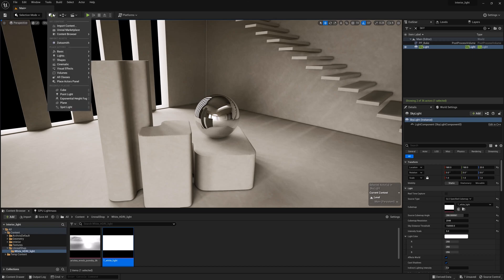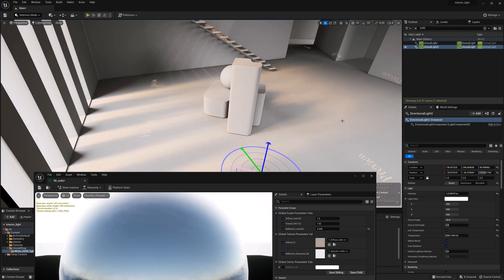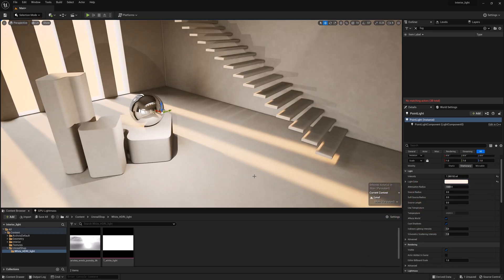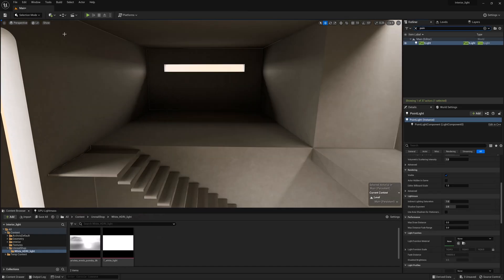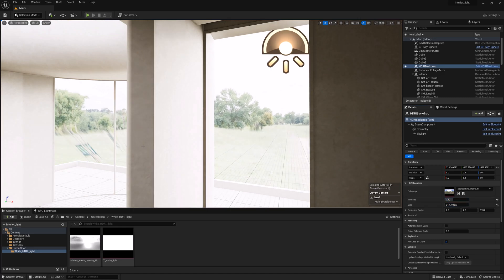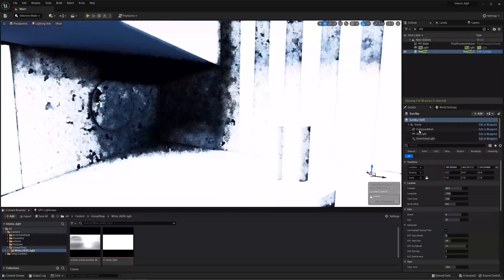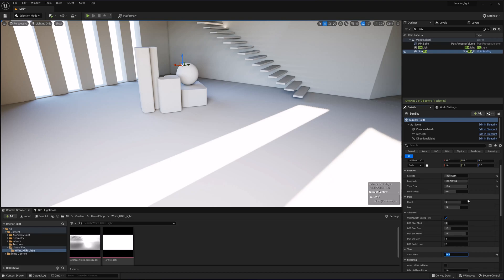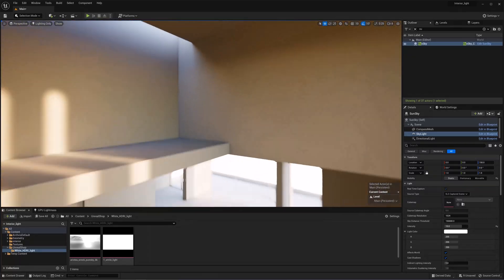Mastering Lighting in Unreal Engine | From Simple Sources to Complex HDRI and Volumetric Effects | 3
If you want to mastering lighting in Unreal Engine - watch this series!
In the third video - we start by exploring four basic light sources, followed by two complex ones with multiple components. Key topics include manipulating directional light, which affects the entire scene regardless of position, and adjusting light intensity and color to suit specific needs.
The tutorial also covers advanced techniques like controlling sun rotation via keyboard shortcuts and adjusting source angles for desired blur effects in reflections. We address how to manage reflections using specular parameters and temperature settings for color adjustments. Additionally, the video illustrates the impact of volumetric lighting, showcasing how to create stunning light shaft occlusions and density settings for a more dramatic effect.
We further explore point lights, highlighting their role in illuminating dark spaces or mimicking light bulbs, and rectangular lights, ideal for spotlighting specific areas. The tutorial stresses the importance of understanding and adjusting light source parameters like attenuation radius, source radius, and source length for desired lighting effects.
Towards the end, the focus shifts to HDRI backdrops, detailing how to integrate them effectively into scenes. We discuss the challenges of rate tracing, the necessity of adjusting project settings, and the use of cube maps for enhanced realism.
The video culminates in a detailed guide on using the Sun and Sky instrument in Unreal Engine. This powerful tool allows for accurate lighting based on geographical location and time, demonstrating its versatility through various examples. The tutorial emphasizes the importance of adjusting light intensity, global illumination values, and skylight settings for achieving the perfect balance between sunlight and ambient light.

Overall, this video is an essential resource for anyone looking to master lighting in Unreal Engine, providing valuable insights and practical tips for both interior and exterior scene illumination.

Content of Mastering Lighting in Unreal Engine From Simple Sources to Complex HDRI and Volumetric Effects 3
0:00 - Introduction to simple and complex light sources
0:05 - Detailed look at skylight and directional light
0:17 - Adjusting light intensity and color
0:30 - Utilizing source angle for sun rotation
0:42 - Manipulating blur of the sun and reflections
0:57 - Reflective material effects on sun flare
1:09 - Adjusting specular parameters to control reflections
1:21 - Temperature-based color adjustments for light
1:38 - Effects of turning off light sources and shadows
1:51 - Introducing volumetric lighting techniques
2:03 - Baking lighting with aesthetic directional light
2:14 - Avoiding unnatural shadows with stationary light
2:31 - Global illumination role in baked lighting
2:47 - Amplifying volumetric lighting with fog settings
3:04 - Utilizing BP sphere for background effects
3:42 - Exploring point light features and settings
4:16 - Adjusting light source parameters for specific effects
4:51 - Strategies for lighting up dark spaces
5:06 - Using temperature settings for additional light sources
5:22 - Importance of sample rate adjustments for noise reduction
6:01 - Exploring HD backdrop and cube map adjustments
7:13 - Rate tracing parameters for HDRI optimization
8:13 - Utilizing static lighting and cube maps for backdrop
9:36 - Implementing Sun and Sky instrument for accurate lighting
10:42 - Adjusting sun position based on geographical location and time
12:10 - Using sun and Sky with directional light settings
13:09 - Fine-tuning sun intensity and global illumination values
14:10 - Balancing sunlight and skylight for optimal interior lighting
15:20 - Conclusion and application of lighting techniques